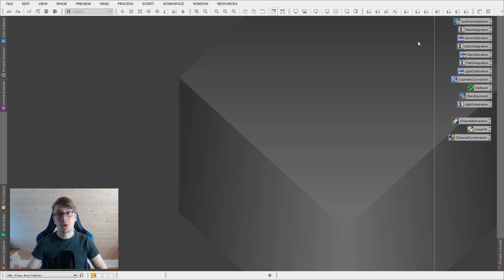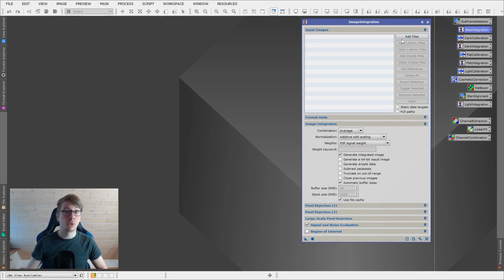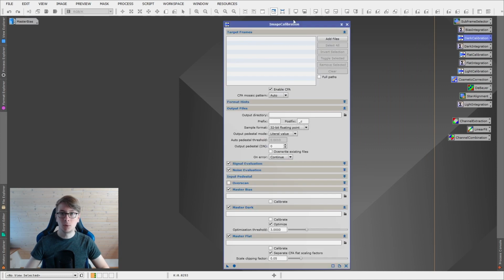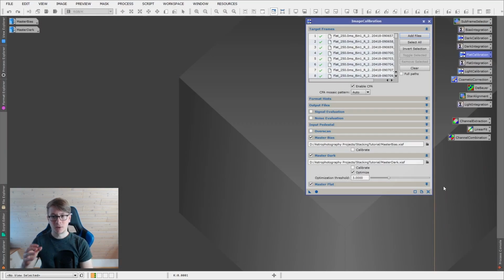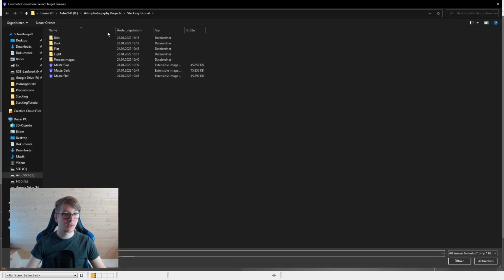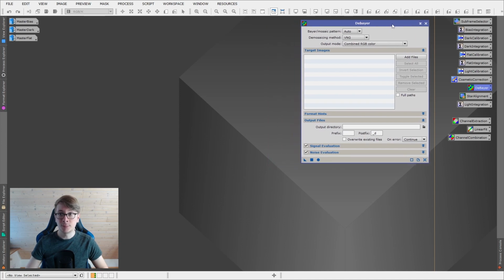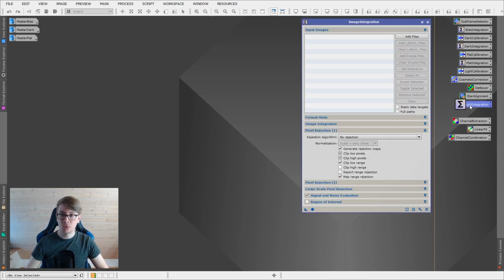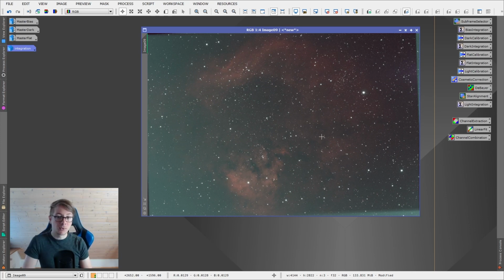How To Manually Stack Astro-Images in PixInsight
All content in this video was either filmed by myself, spoken by myself, taken by myself. Exceptions:
None